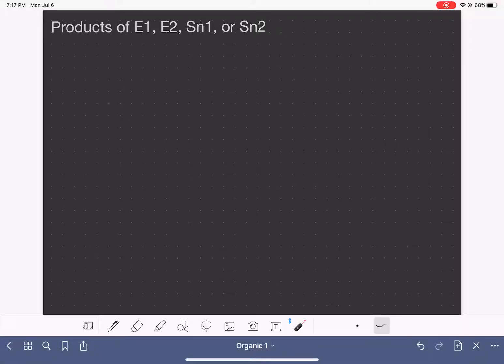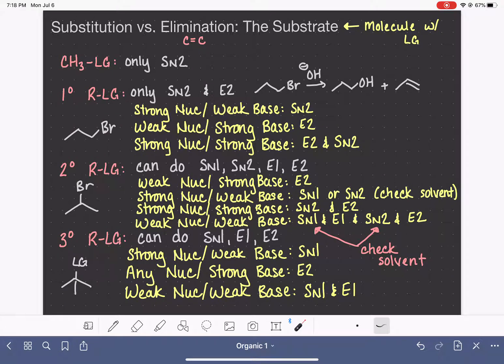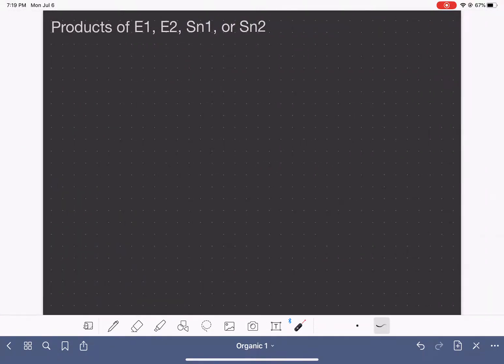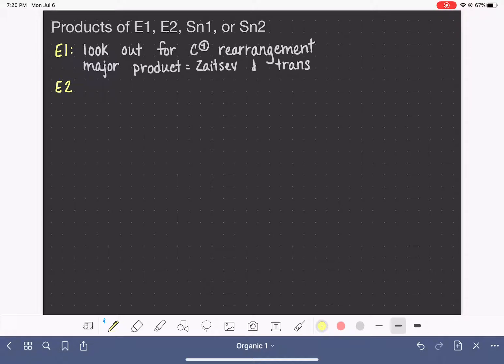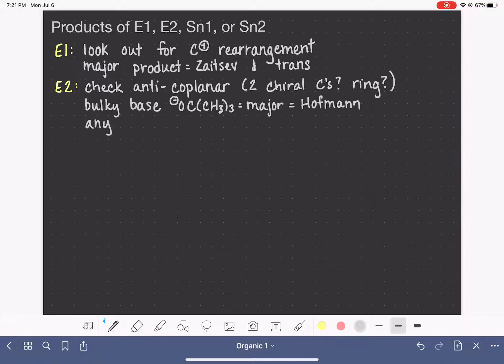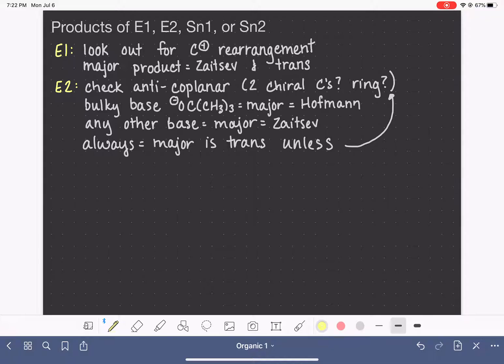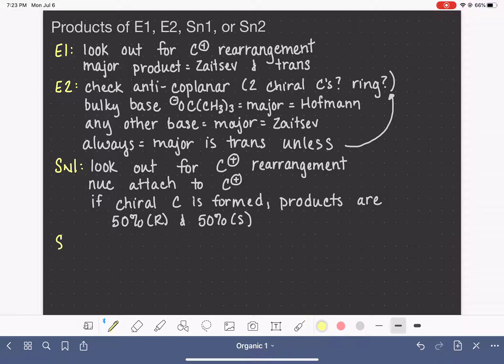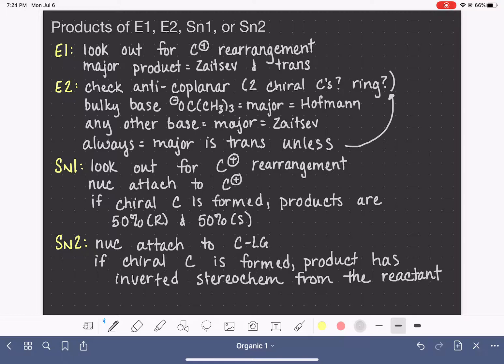101: A complete overview of substitution and elimination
A quick but comprehensive comparison of the details of the Sn1, Sn2, E1, and E2 mechanisms. Includes details of the mechanism, conditions of the reactions, and structure and stereochemistry of the major and minor products.